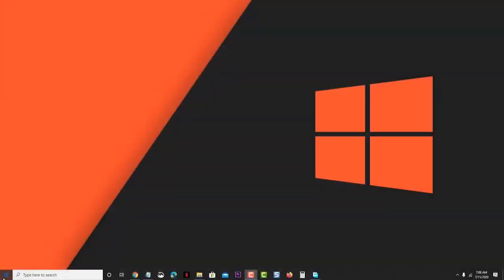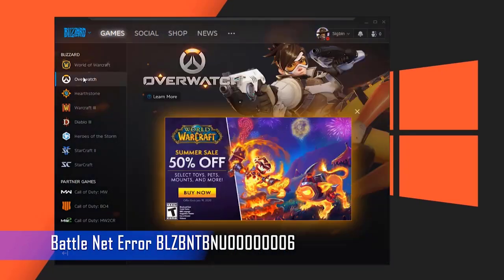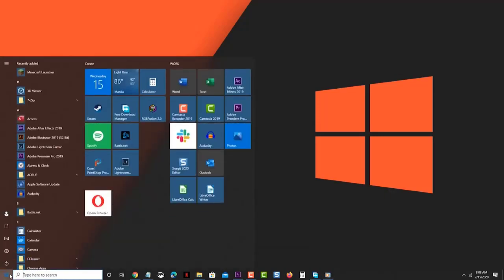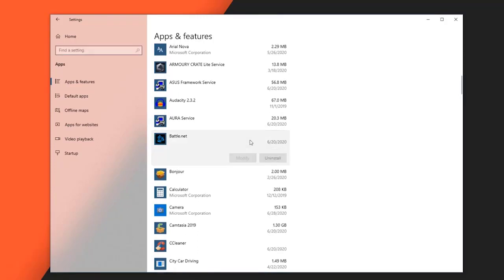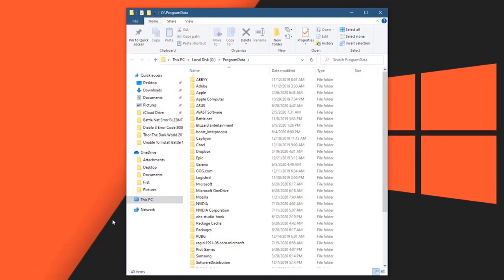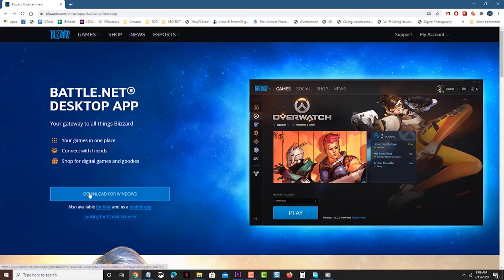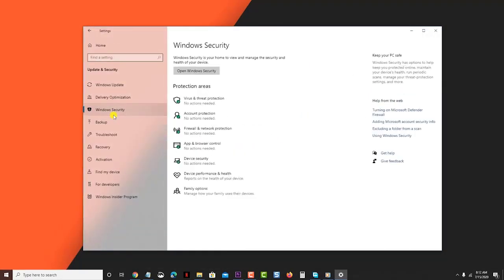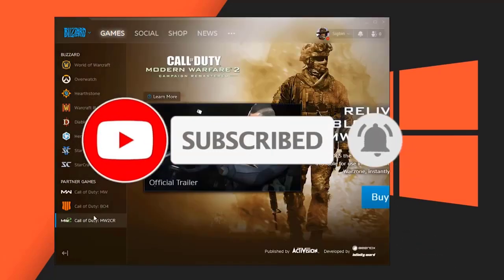How To Fix Battle Net Error BLZBNTBNU00000006 In Windows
On this video, we will show you How To Fix Battle Net Error BLZBNTBNU00000006 In Windows.

00:40 Reinstall the Battle net app
02:04 Turn off your computer security software